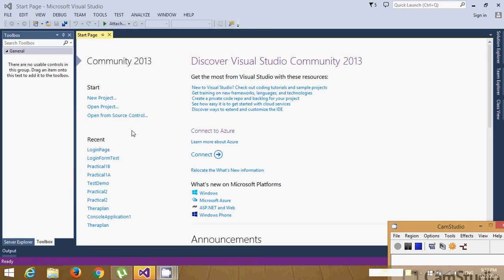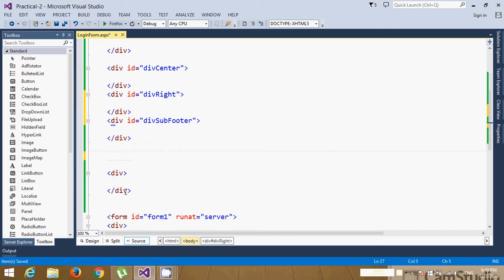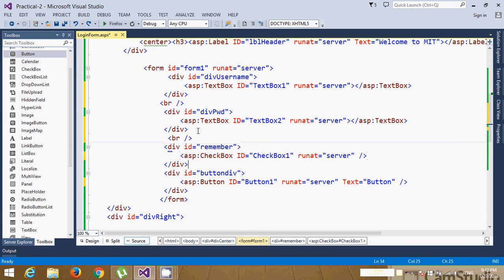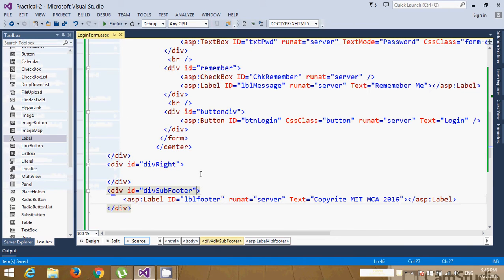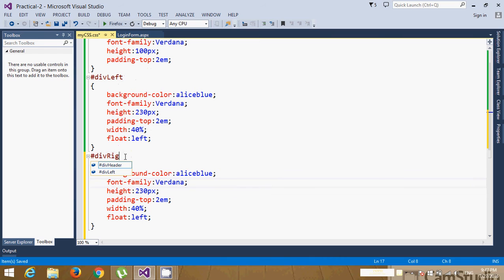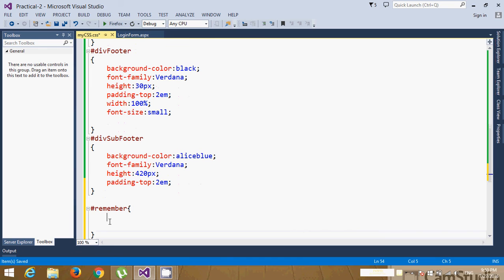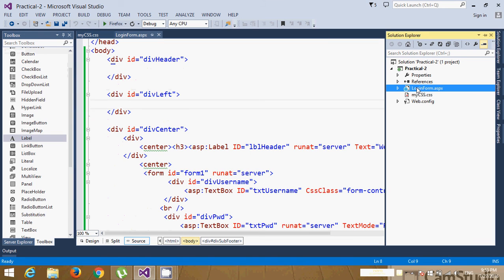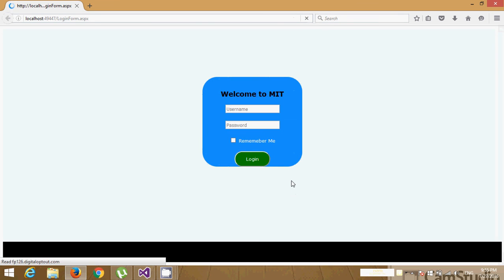ASP.NET Login Form Using DIV and CSS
This videos is for ASP.NET Login form Design using DIV tags and Stylesheet